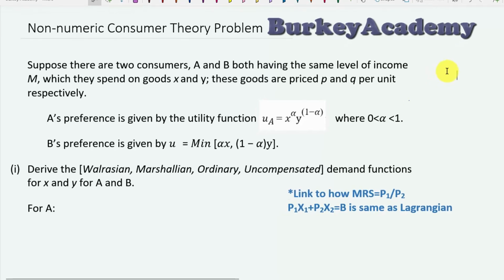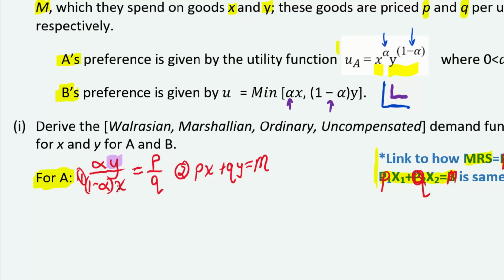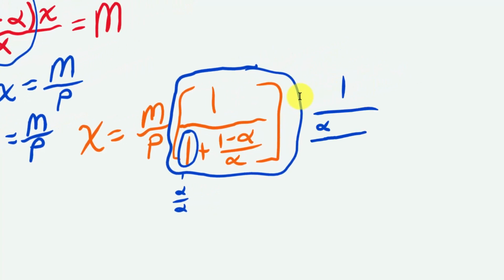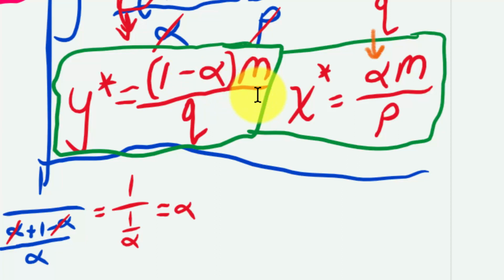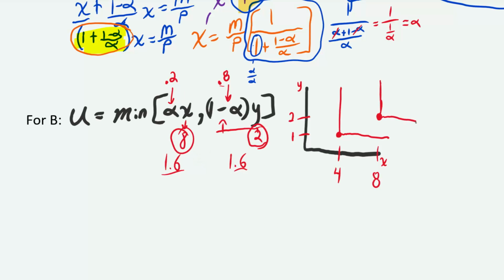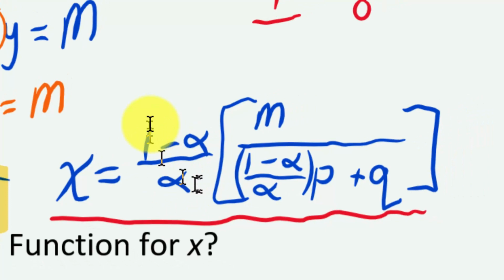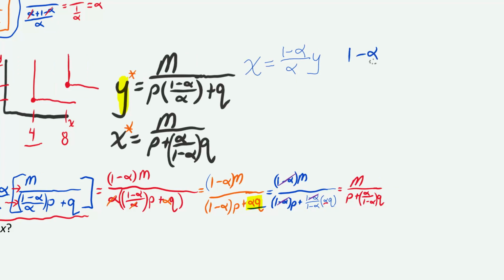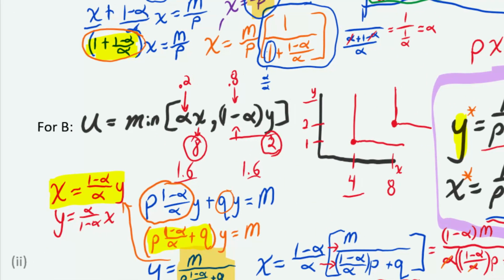Analytical Consumer Theory: Cobb Douglas and Perfect Complements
Lets do Some Math! Here we derive demand functions for  generalized Cobb-Douglas and Perfect Complements utility functions- no numbers,  just analytic solutions.  Simplifying these kinds of formulas takes some practice, so I show you some tricks.